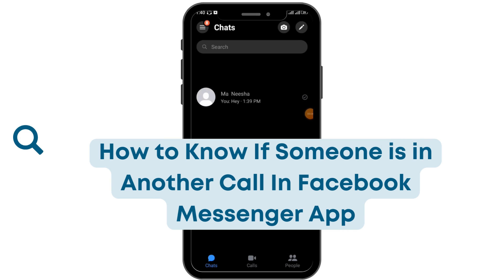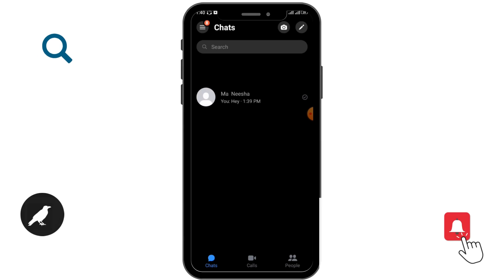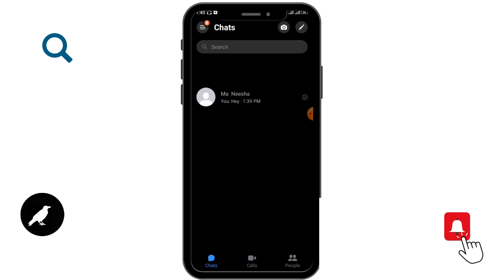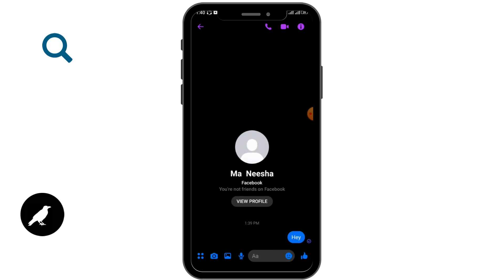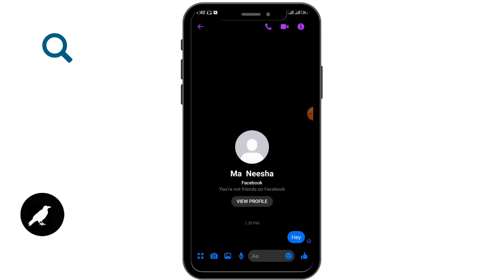How to Know If Someone is in Another Call In Facebook Messenger App?